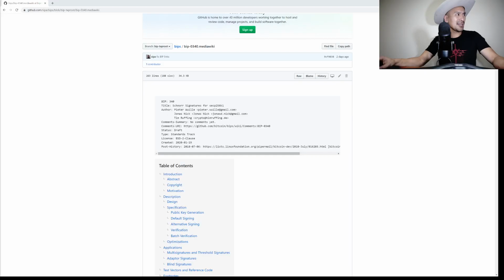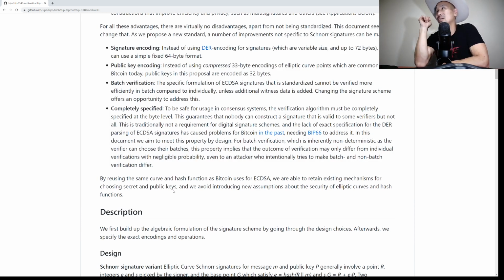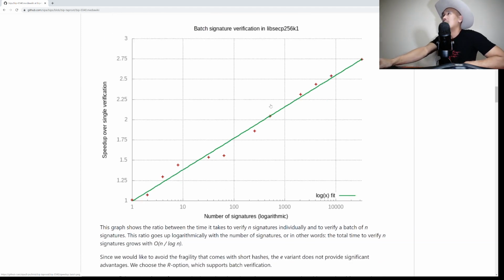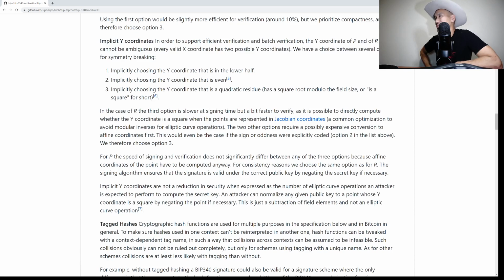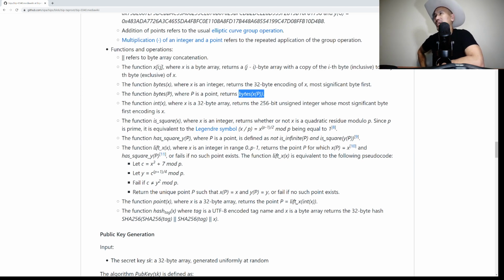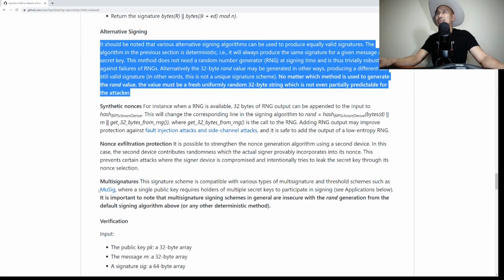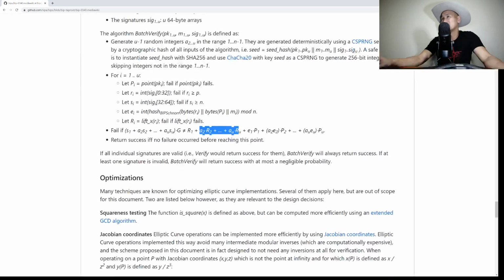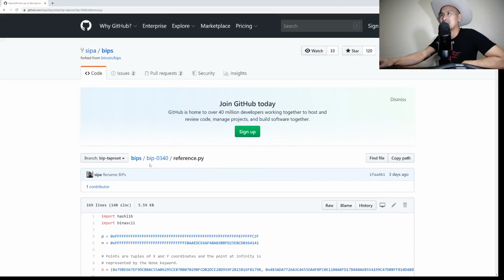Schnorr Signatures Specification BIP-340 Readthrough